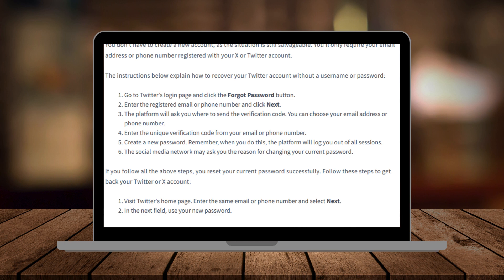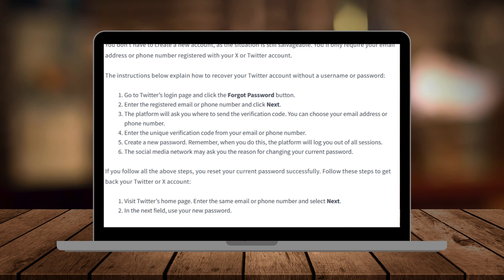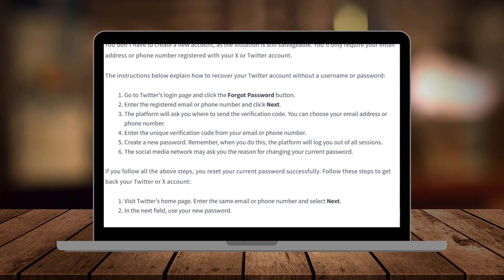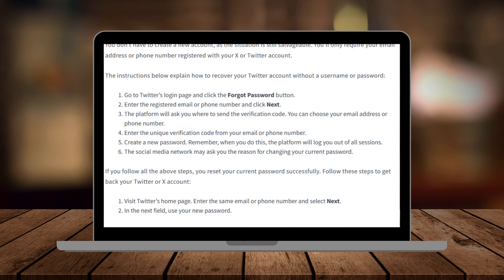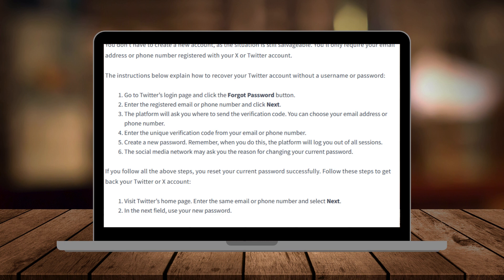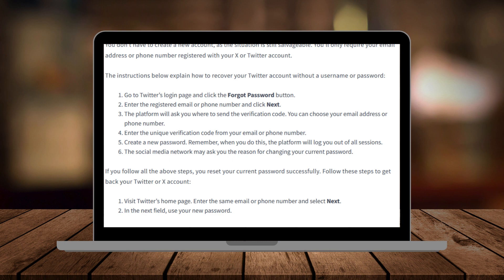How To Recover Your X (Twitter) Account Without Username - 2025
Welcome to Great Guides! In this video, we’ll walk you through the steps to recover your X (formerly Twitter) account without needing your username. Whether you’ve forgotten your username or are struggling to access your account, this easy step-by-step guide will help you regain control quickly.

In this tutorial, you’ll learn:

How to use the “Forgot password?” option to recover your account.
How to retrieve your account using your email or phone number.
Steps to reset your password and secure your account.
What to do if you don’t have access to your email or phone number anymore.
This video is perfect for anyone who has lost access to their X account but still wants to reconnect with their profile without the need for their username.

Questions answered in this video:

How do I recover my X account if I don’t remember my username?
Can I reset my X account password without a username?
What information do I need to recover my X account?
What should I do if I no longer have access to my email or phone number?
Keywords for search:
Recover X account without username, Twitter account recovery 2024, X account reset guide, lost X username recovery, reset Twitter password, X app recovery tutorial, recover X account using email, forgotten username X app, secure X account, regain access to X account.